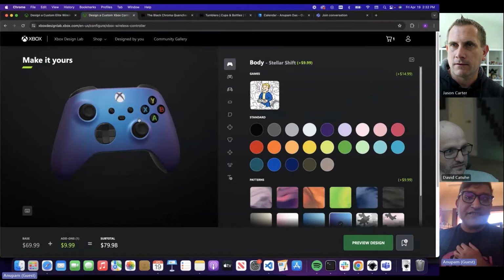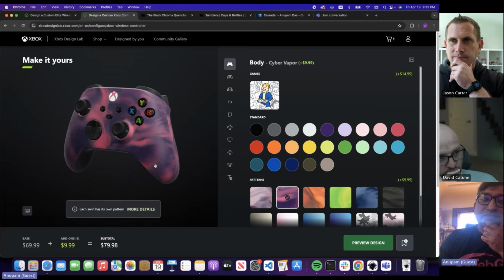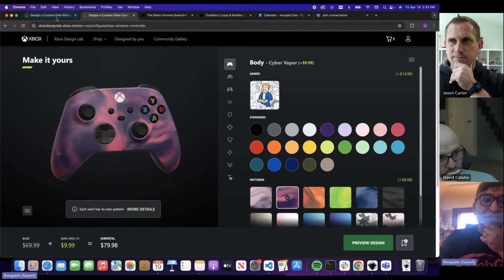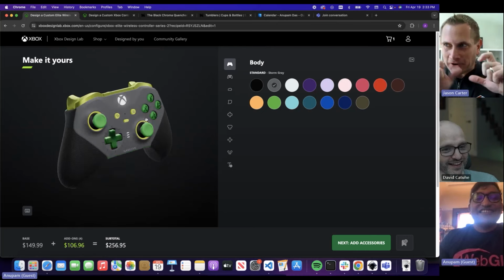Episode 12: Customizing Products with Spectrum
Anupam Das from Spectrum Product Customizer joins the podcast this week to discuss his experience using Babylon to create a very powerful and beautifully rendered product customizer. If you're interested in creating a beautiful interactive/immersive website, you won't want to miss this one!